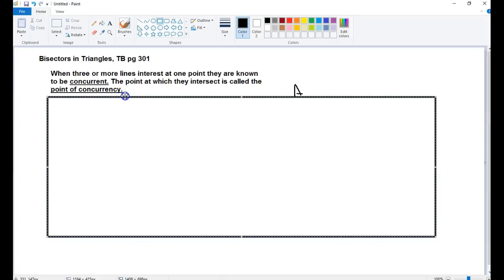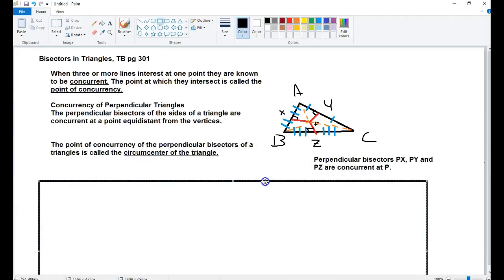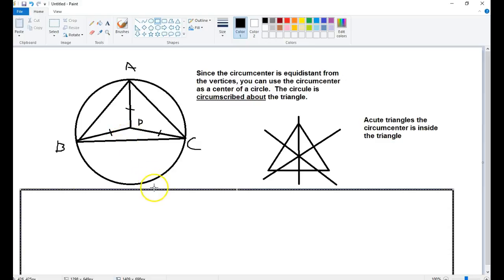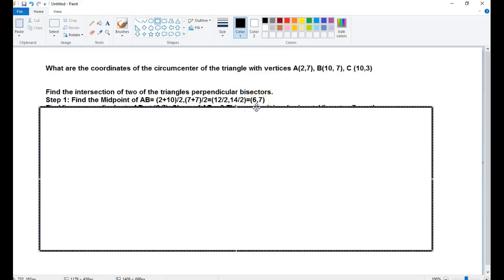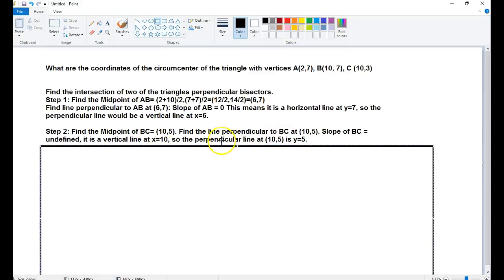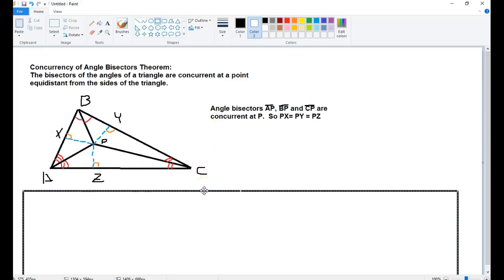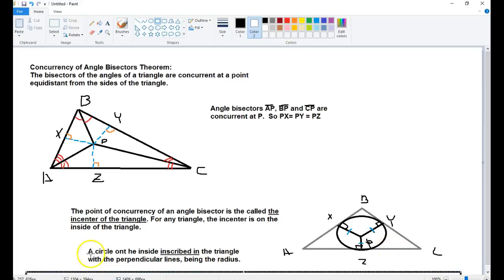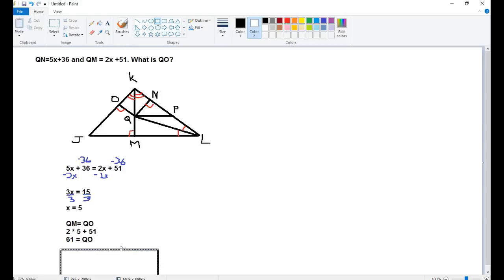Bisectors in Triangles